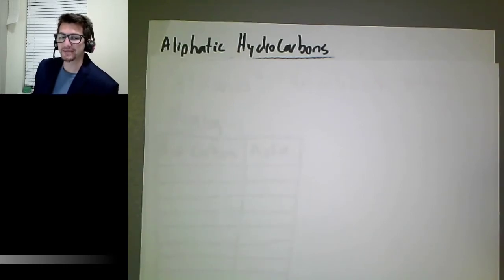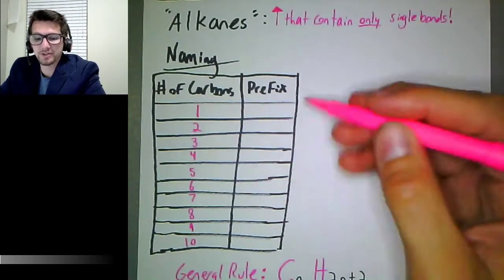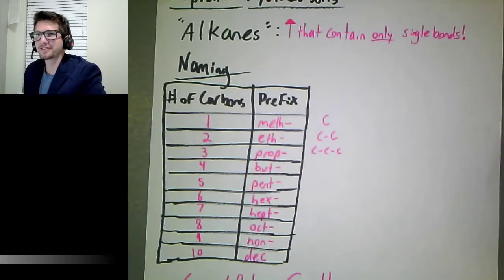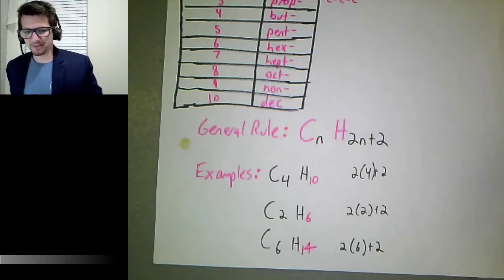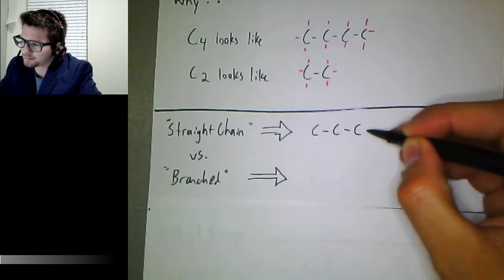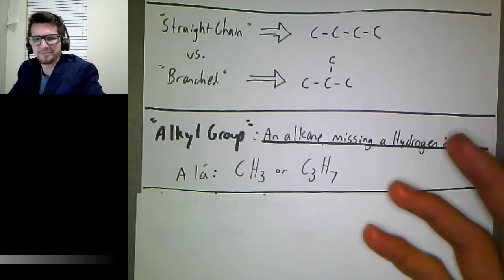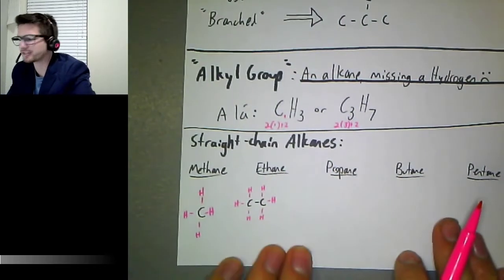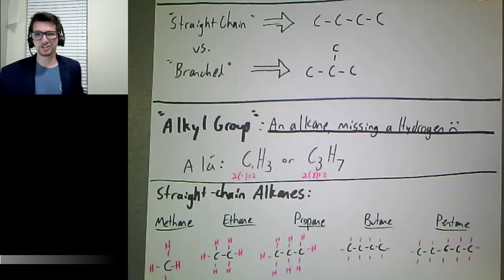Chemistry - 4/27 - Alkanes